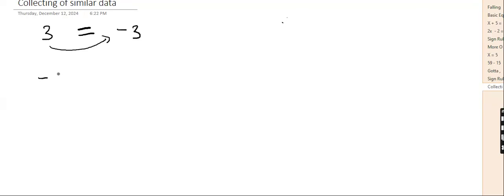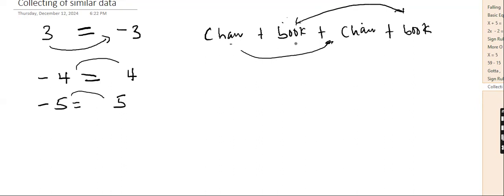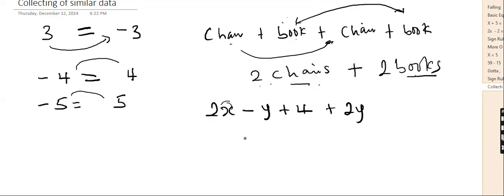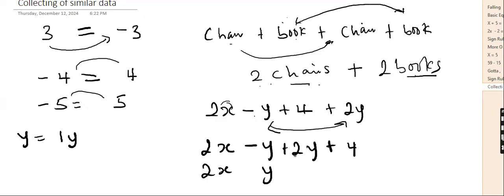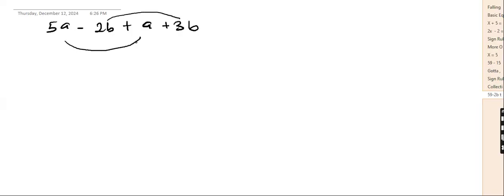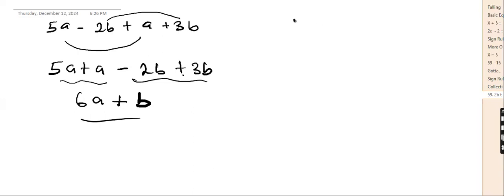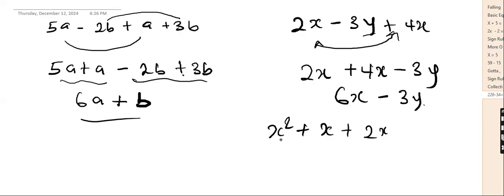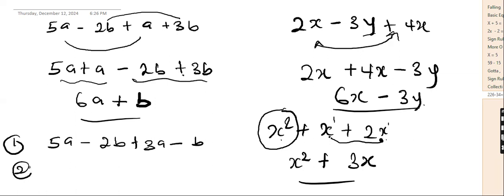Math Hacks: Collecting Like Terms & Crushing Inequalities! -08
Rules
When a sign cross the sign of inequality, it sign changes to the opposite
MathShorts (if it's a short video)
eg
+ 2 becomes -2
-1 becomes  1